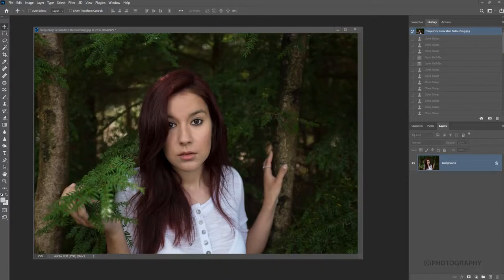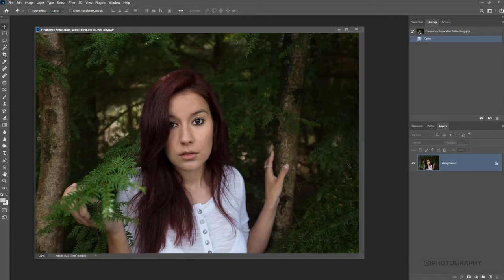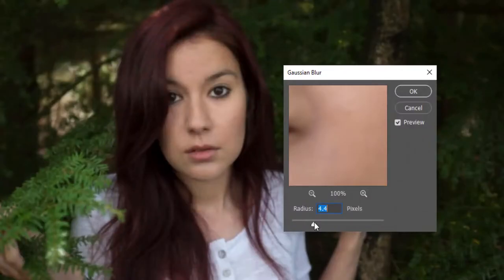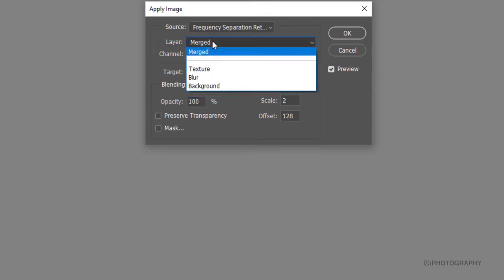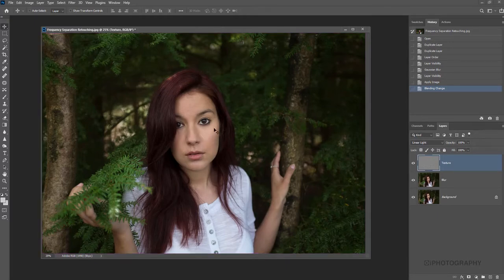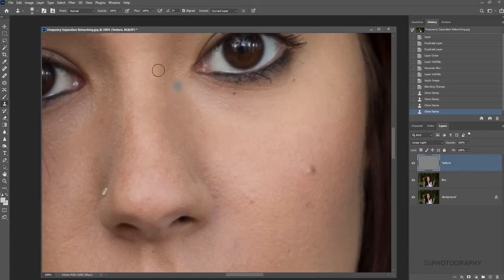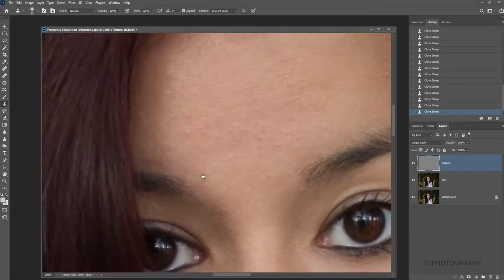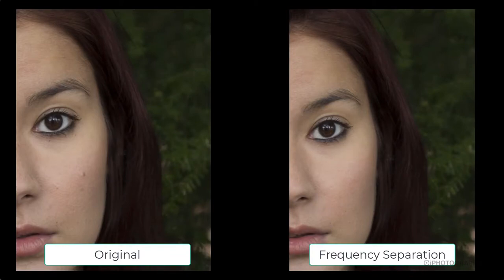Frequency Separation for Photographers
This is a brilliant way to retouch your photos without destroying detail in your portraits.